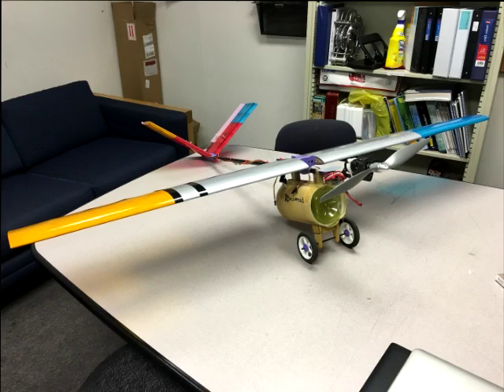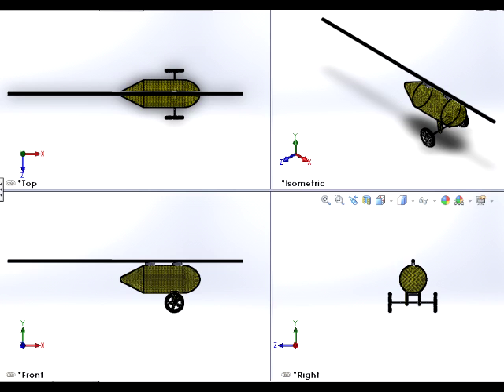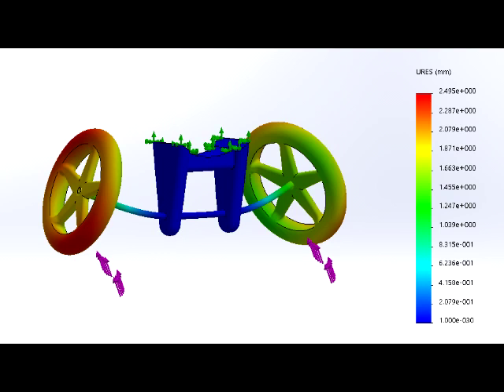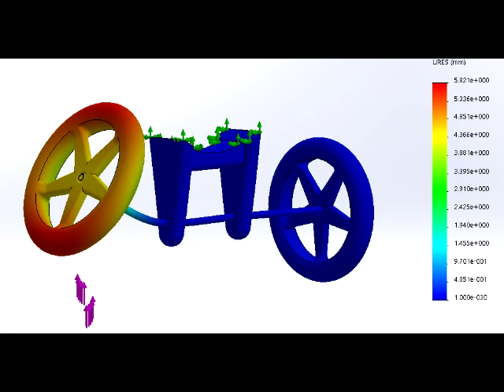MAE 152 team touchdown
winter 2016, UCI